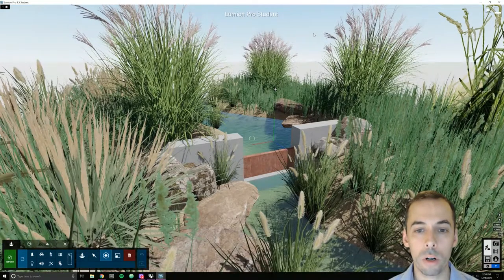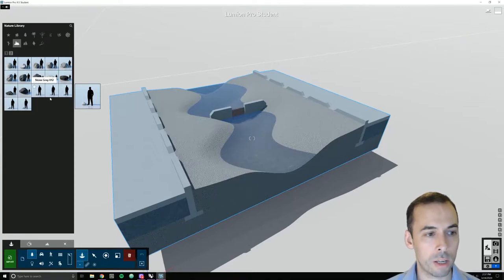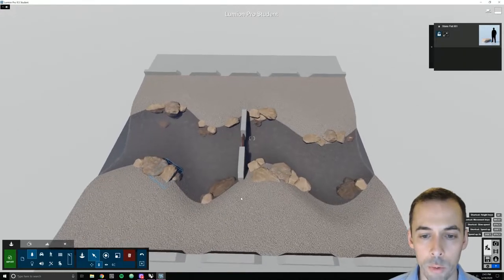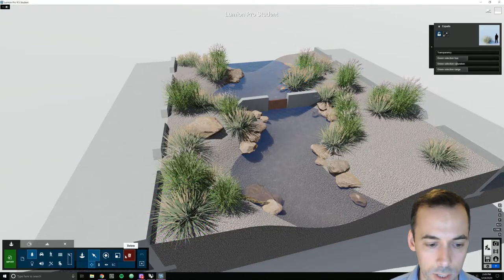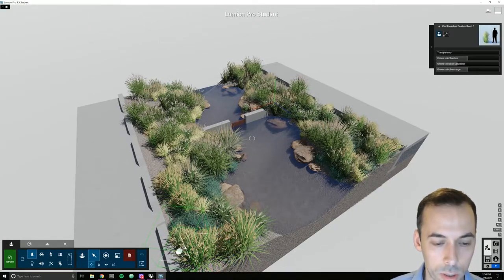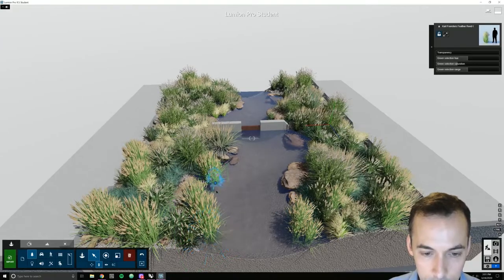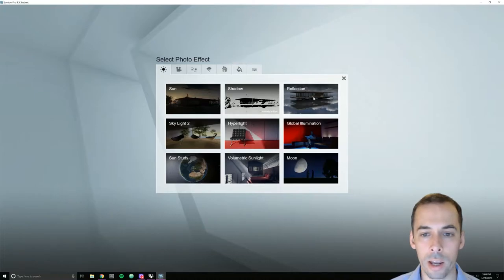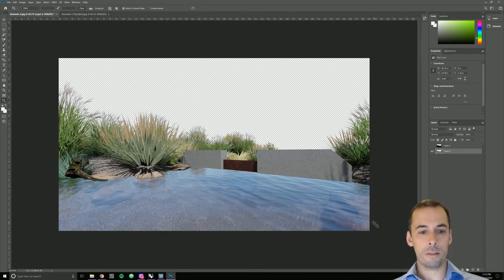Rendering a bioswale in Lumion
How to 3D render a bioswale in Lumion. Topics include materials, plants, and basic render settings.
Software: Rhino, Lumion, Photoshop
Plugins: Lumion LiveSync for Rhino